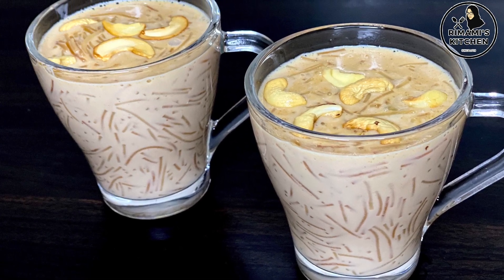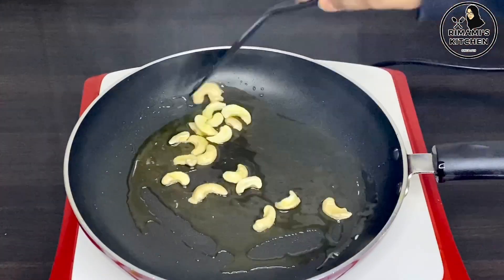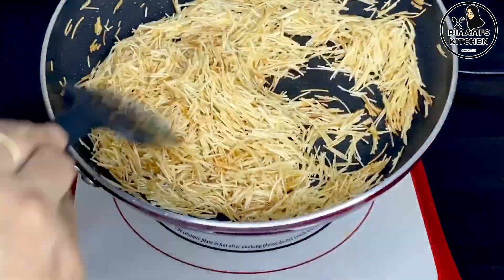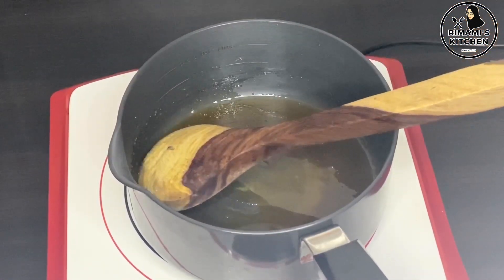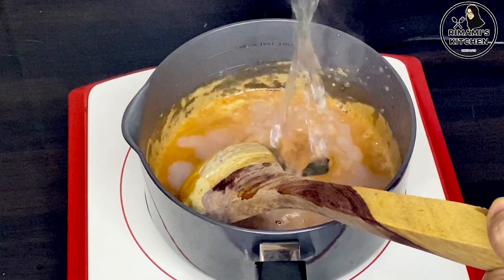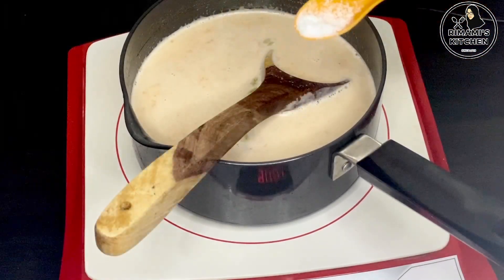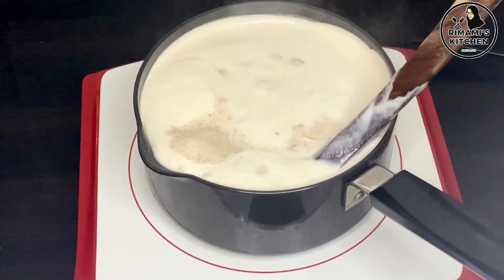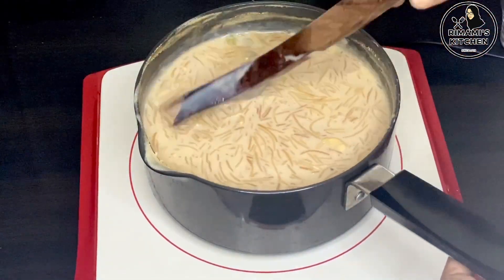ഇങ്ങനെ ആണ് പായസം ഉണ്ടാക്കുന്നതെങ്കിൽ പാത്രം കാലിയാവുന്ന വഴി കാണില്ല 😋| Rimami’s Kitchen | Payasam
payasam recipe
payasam
payasam recipes
payasam recipe in tamil
semiya payasam
semiya payasam recipe
payasam recipes in tamil
semiya payasam recipe in telugu
paal payasam
easy payasam recipe
rava payasam
payasam recipe in telugu
paal payasam recipe in tamil
rava payasam recipe in tamil
kheer recipe
javvarisi payasam
pal payasam recipe
rice payasam recipe
rava payasam recipe
paal payasam recipe
rice payasam
sadya recipes
ari payasam